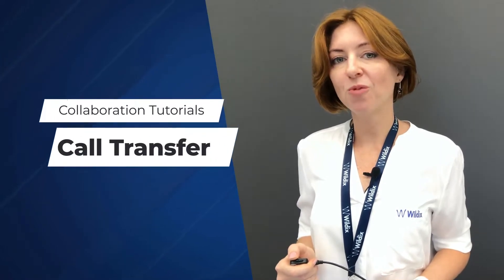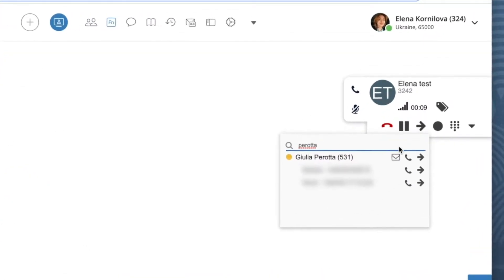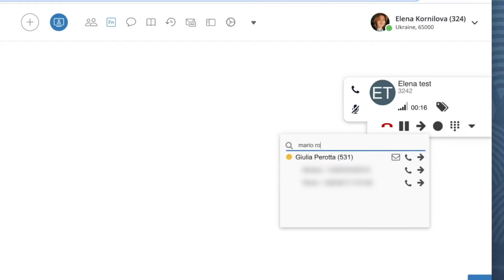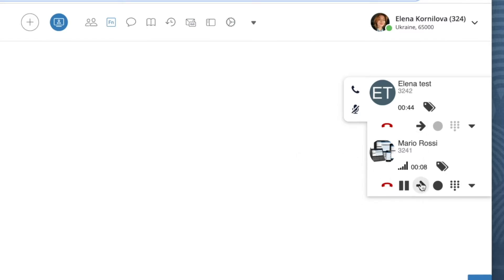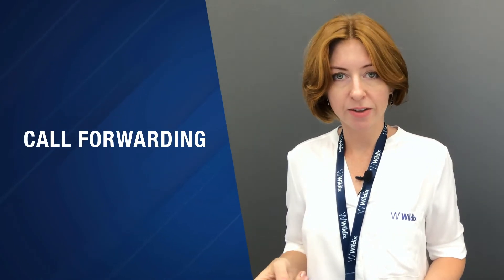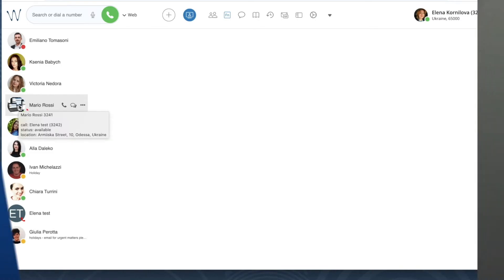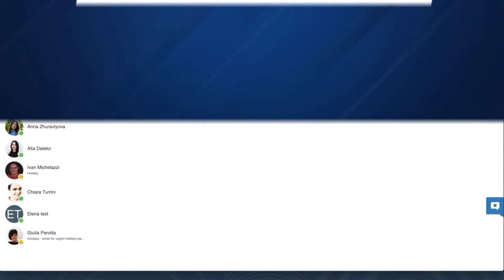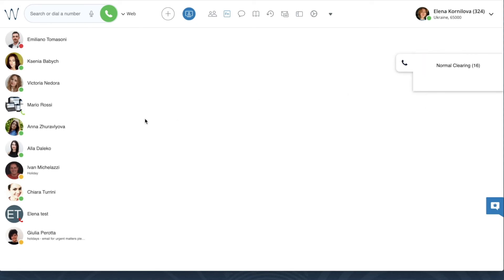Wildix Collaboration Tutorial - Call Transfer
Learn how to do attended and blind call transfers from Wildix Collaboration, as well as how to forward an incoming call without answering it.